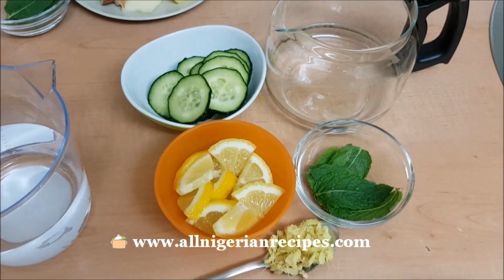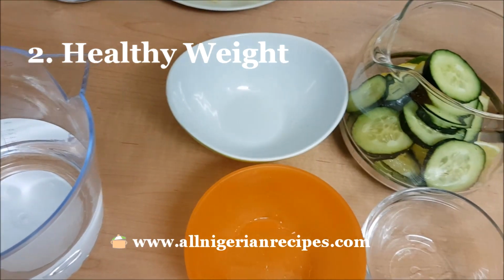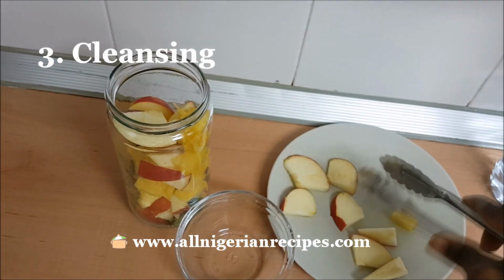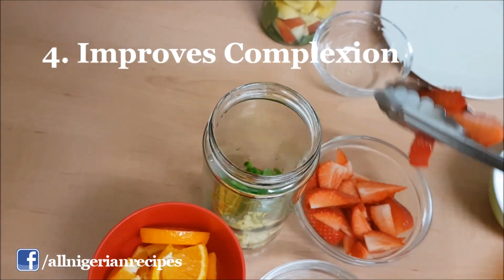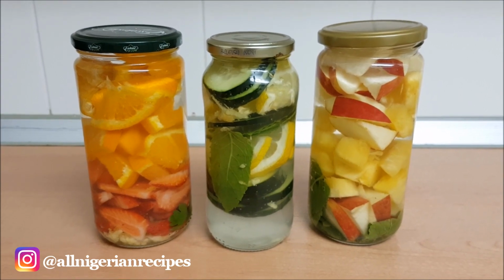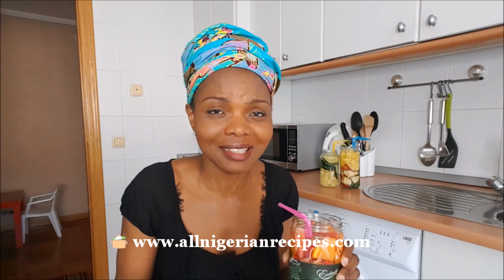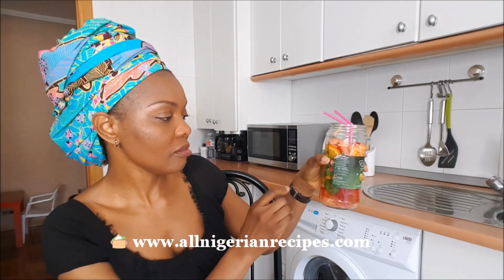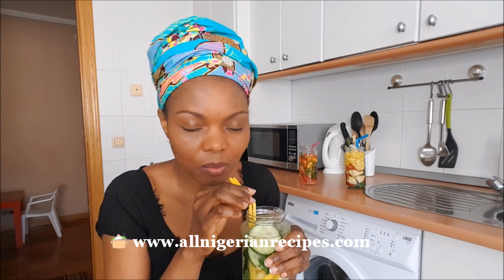3 Detox Water Recipes for Glowing Skin and Youthful look | Flo Chinyere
So here are my 3 Detox Water Recipes for Glowing Skin and Youthful look!
Another one of my secrets to staying young is making sure I am adequately hydrated.
Ingredients for my favourite detox water recipes:

Strawberry Orange Detox Water
600mls of bottled water
5 strawberries
1 orange
1 small piece ginger
10 parsley leaves

Pineapple Apple Detox Water
600mls of bottled water
1 cup peeled and diced pineapples
1 apple cut into wedges
10 mint leaves

Cucumber Lemon Detox Water
600 mls of bottled water
1/2 cucumber, sliced
½  lemon
5 mint leaves
1 small piece ginger